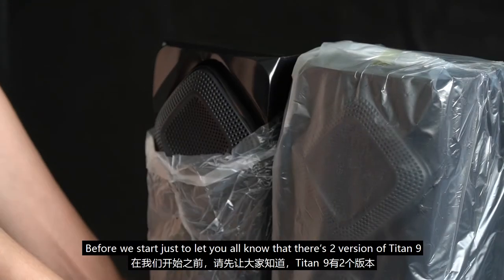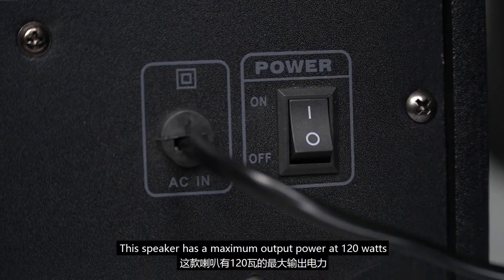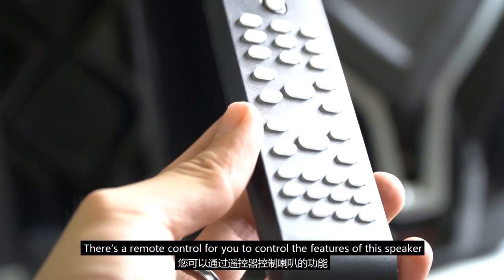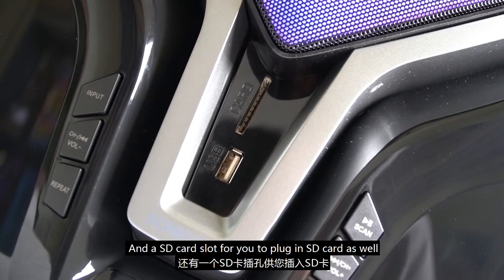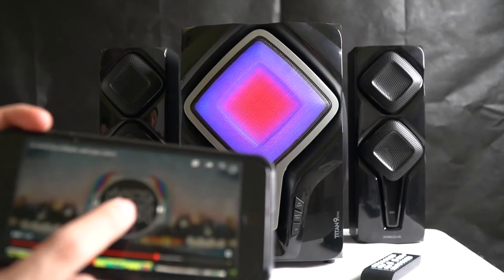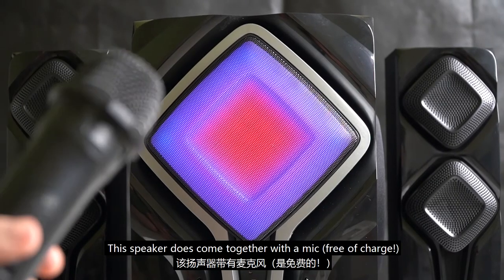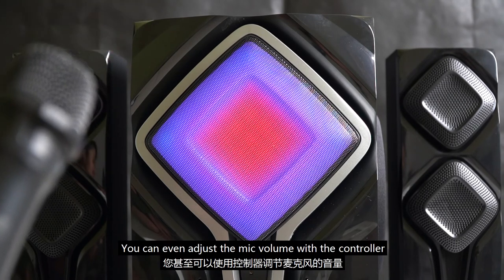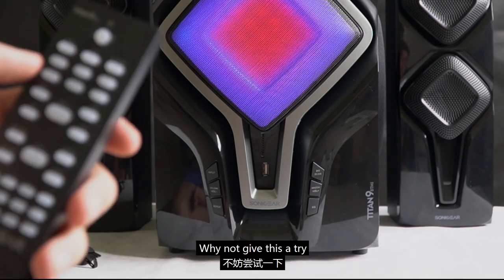SonicGear Titan 9(2019) Unboxing Review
SPEAKER + MIC = KA...RA...O...KE...
WHERE TO BUY?
SonicGear Malaysia
Like my Facebook page: Junqin俊群